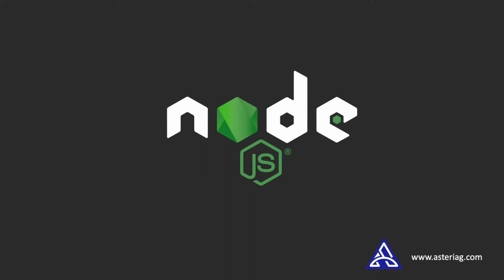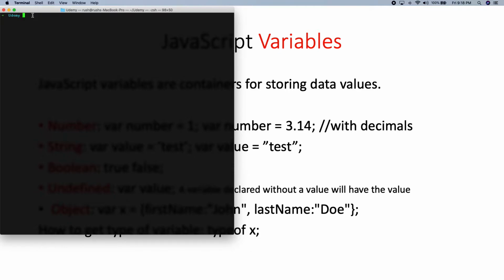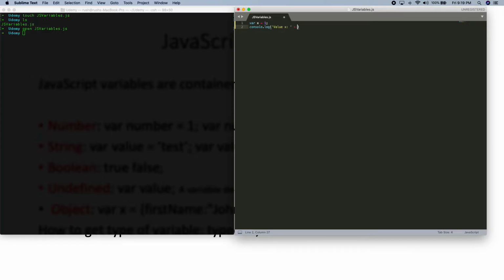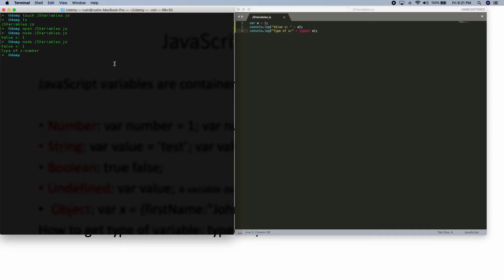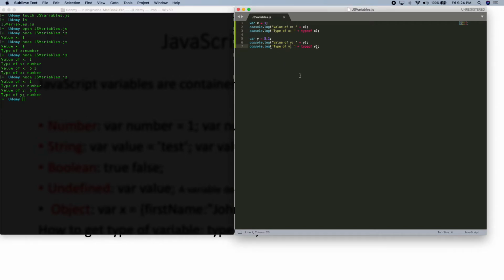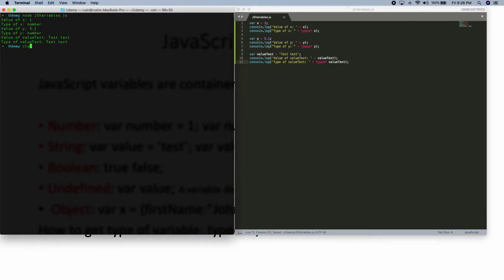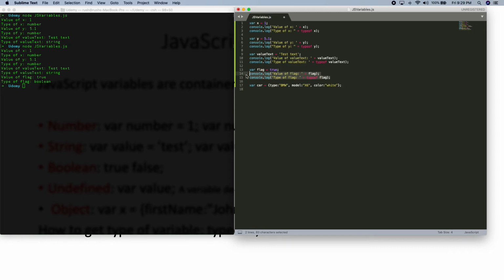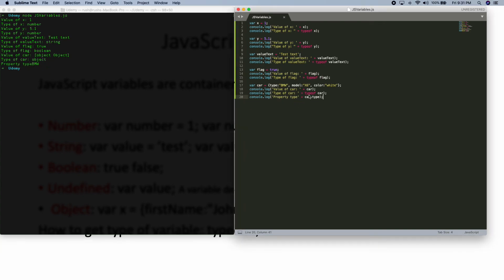JavaScript Fundamentals for SDET(QA Automation): Variables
JS Fundamentals: Variables